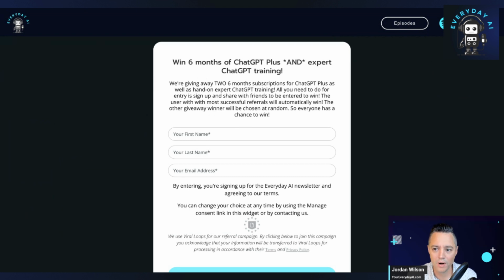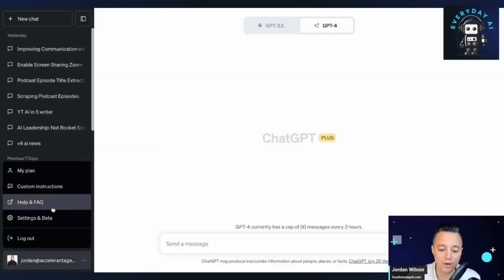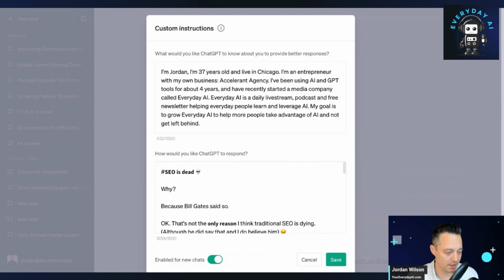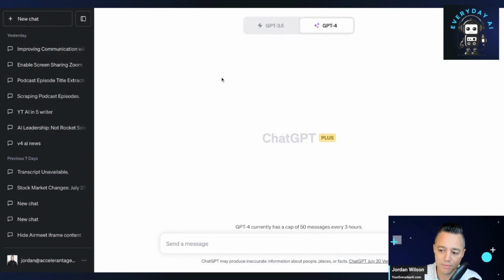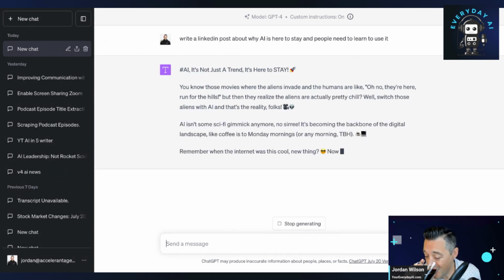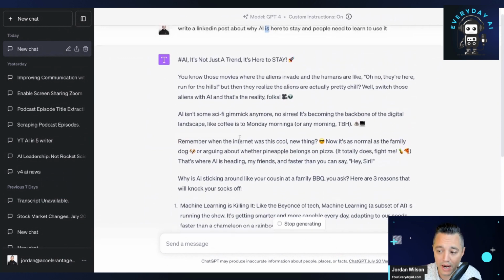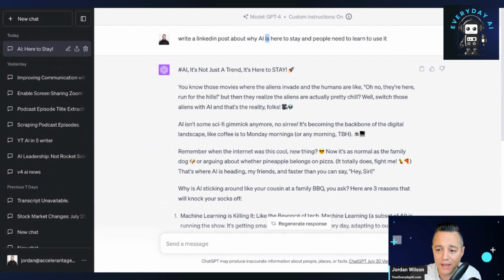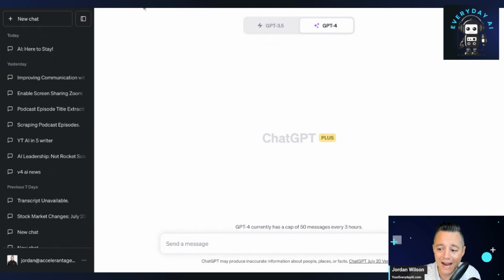Custom Instructions: New ChatGPT feature to force ChatGPT to write and talk like you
Ever wished ChatGPT could write and talk just like you? With the new Custom Instructions feature, it can! 🎉

Custom Instructions is a game-changing feature from OpenAI that allows ChatGPT to mimic your writing style. But how does it work? And how can it make your job easier?

Before we dive into this AI revelation, let's talk Everyday AI. It's your daily AI fix, bringing you the latest in AI. Check out youreverydayai.com for a free daily newsletter and our quick 'AI in 5' segments. Stay in the AI know! 🚀

In this video, we're exploring the Custom Instructions feature. We'll show you how it works, and reveal how it can revolutionize your professional life. Whether you're an AI enthusiast or a professional looking for an edge, this is a must-watch!

Ready to discover the power of Custom Instructions? Let's get started!

Let's conquer the AI world together!